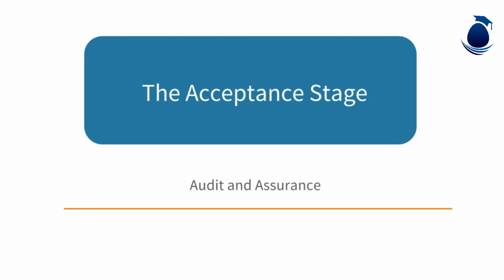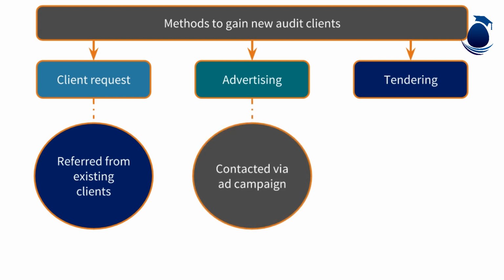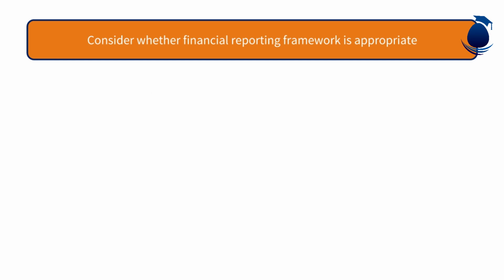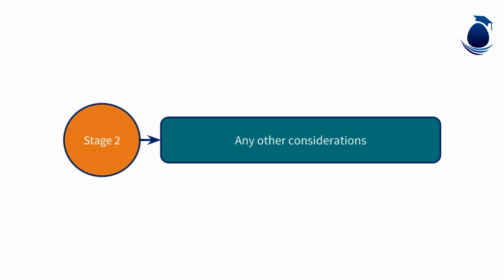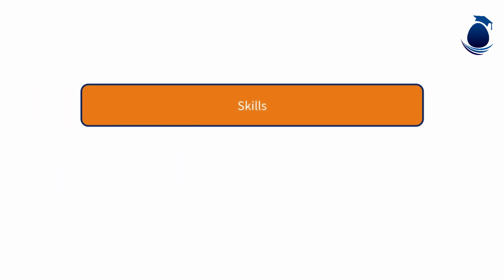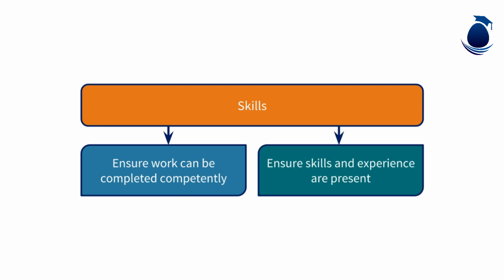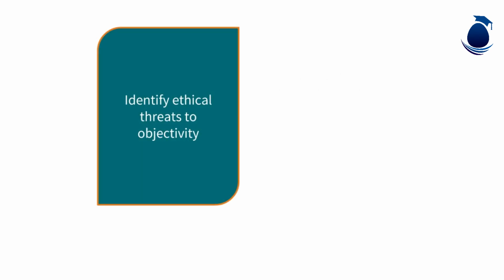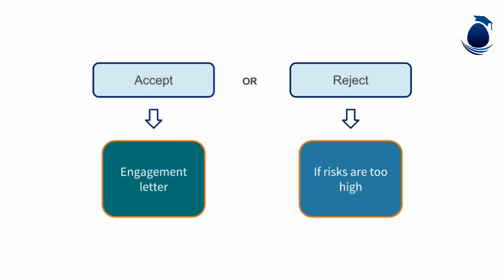Acceptance Stage in Auditing 2025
The acceptance stage is a crucial first step in the audit process, where auditors assess whether to accept a new client or continue with an existing one. Making the right decision at this stage ensures that the auditor maintains independence, meets ethical standards, and avoids potential risks. In this detailed tutorial, I break down the acceptance stage, its importance, and best practices auditors should follow.

📌 What You’ll Learn in This Video:

What is the acceptance stage in auditing?
Why the acceptance process is critical for audit quality.
Key factors auditors consider before accepting an engagement.
Client risk assessment and due diligence procedures.
The role of engagement letters in setting expectations.
Ethical considerations and auditor independence at the acceptance stage.
Common risks and red flags auditors should watch for.
A thorough acceptance process helps auditors avoid conflicts of interest, legal risks, and ethical concerns. This video provides practical guidance on conducting a proper client acceptance assessment.

✔️ Auditors and accounting professionals
✔️ Business owners and financial managers
✔️ Compliance and risk management officers
✔️ Accounting and audit students
✔️ Anyone interested in audit best practices

🔗 Learn More About Audit & Assurance Services:
Visit SBJ Global for expert audit services.

What do you think is the most important factor in accepting an audit engagement?